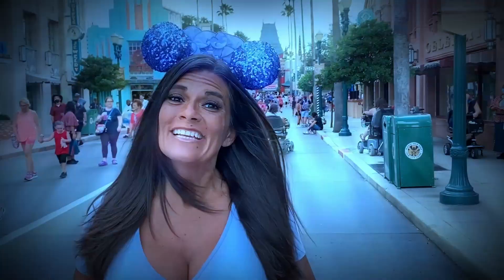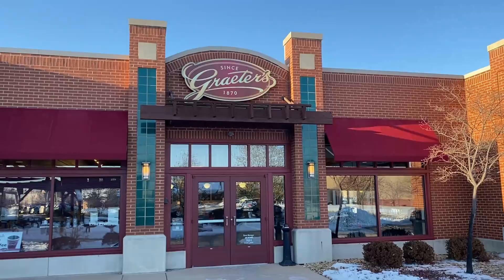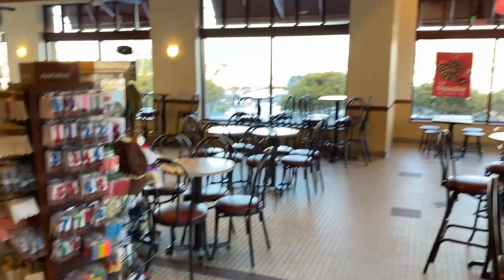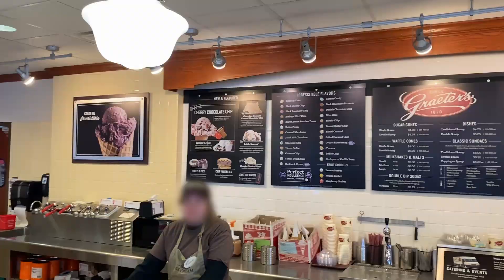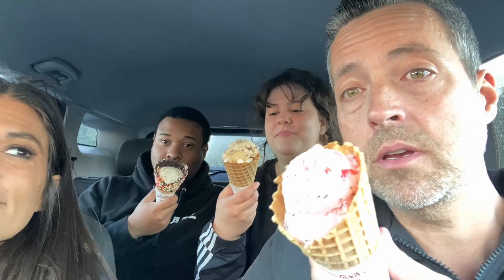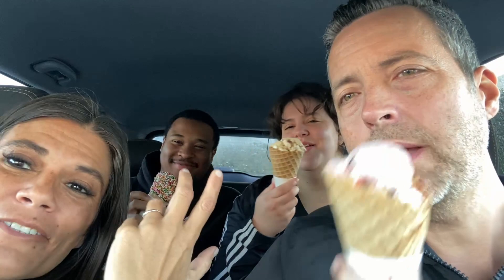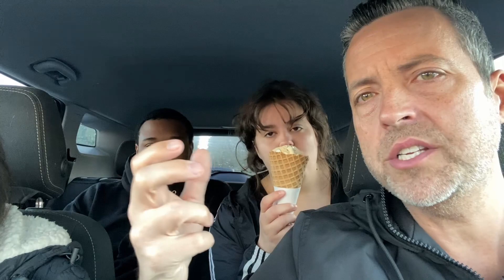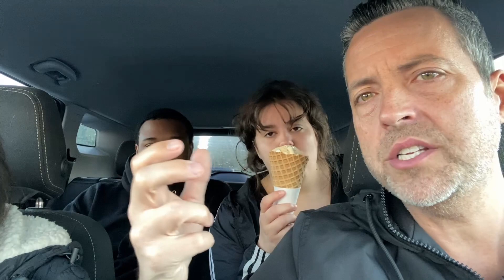We Got Kicked Out Of This Popular Ice Cream Shop! Graeter's Ice Cream & French Pot Process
In today's vlog we head to a regional ice cream chain called GRAETER'S ICE CREAM to try out this famous frozen treat. In 1870 a young Louis Graeter first started selling ice cream at Cincinnati street markets. It was his widow, Regina, that saw their legacy fully realized into the company you see today. Each generation since has taken the responsibility to uphold the commitment of making the best ice cream, 2 1/2 gallons at a time. Today, five generations later, they proudly remain a family owned and operated company, made possible thanks to their loyal fans.

About Us